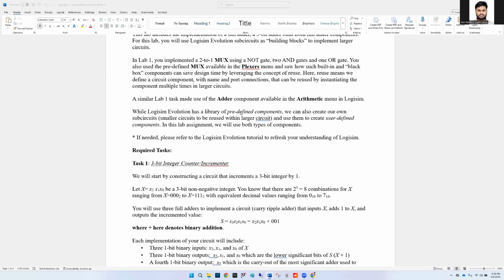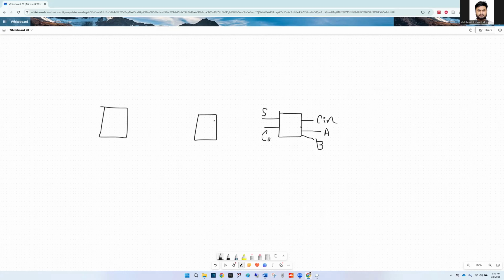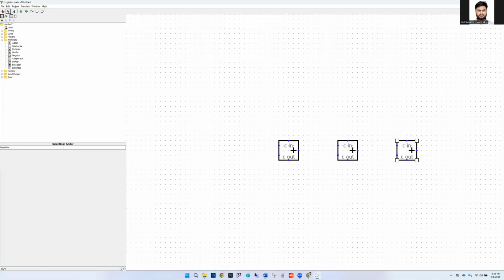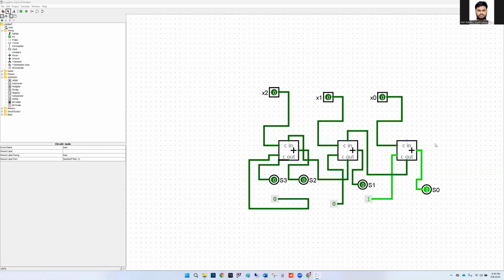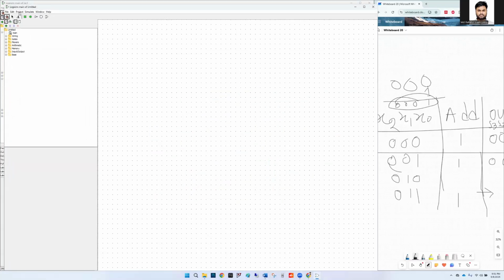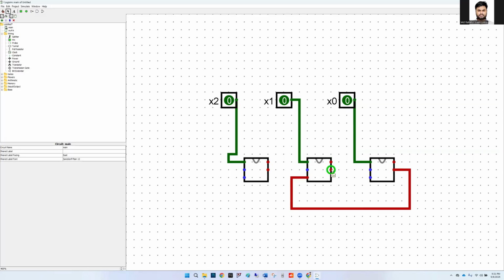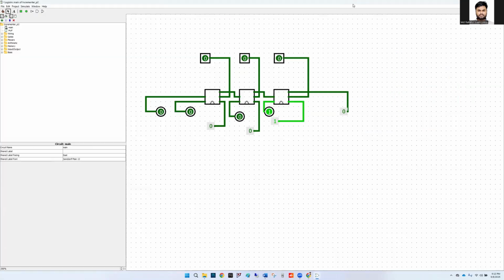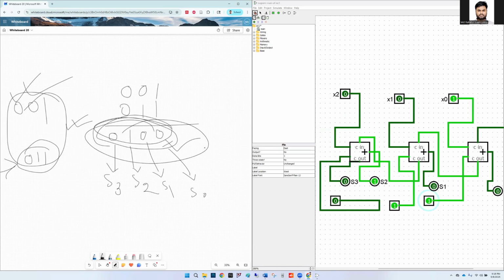Lab 2 Tutorial: Designing a Counter & Ripple Carry Adder